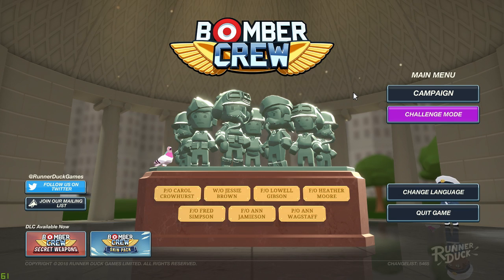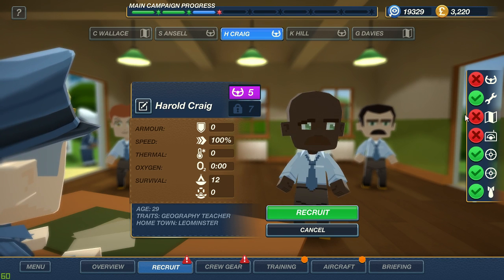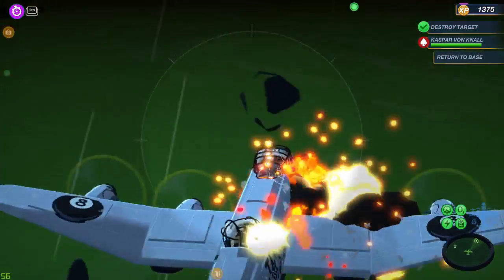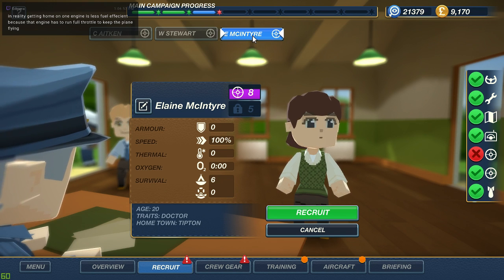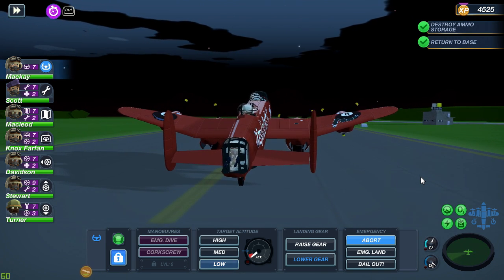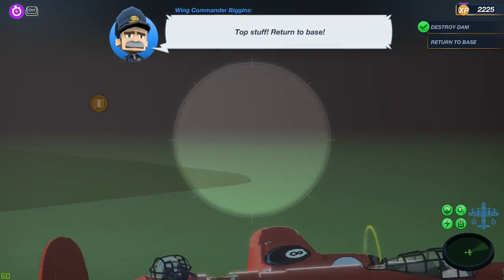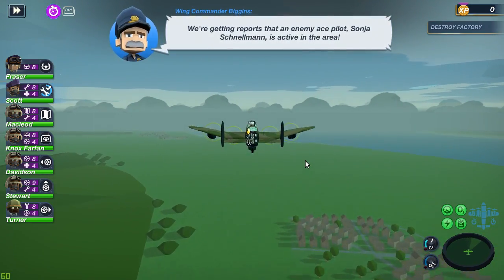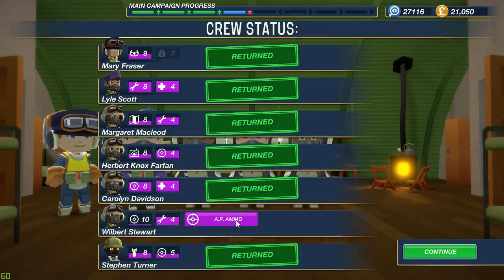Bomber Crew - Episode 3